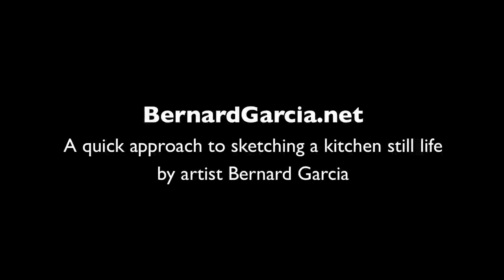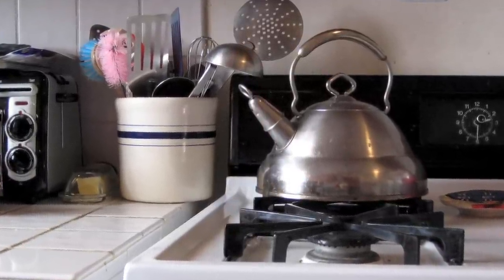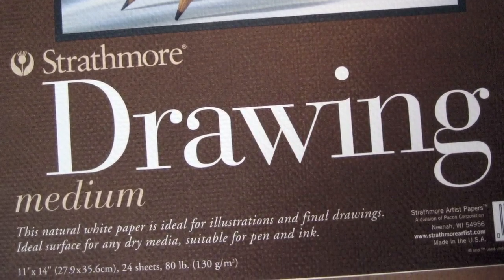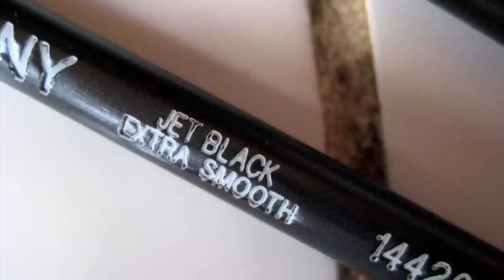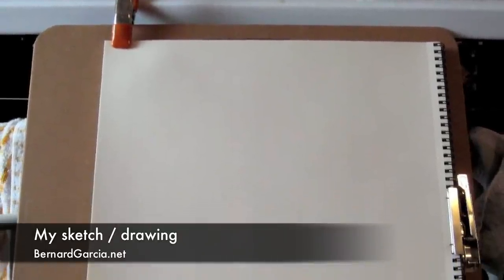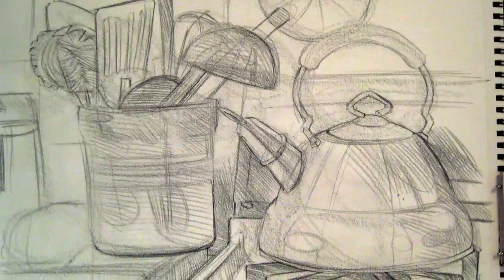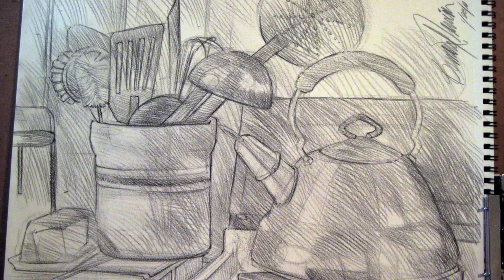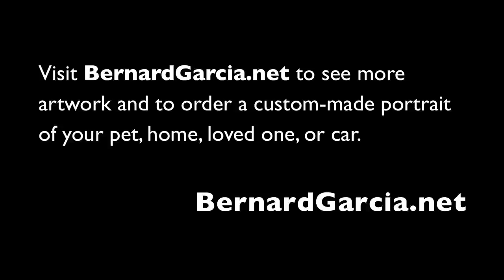How To Draw a Kitchen Still Life by Artist Bernard Garcia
Click on link to see more of my recent artwork samples. You can order custom-made portraits or custom-made drawings of your house, car, etc. Artist, Bernard Garcia, presents how he draws a kitchen still life drawings in graphite on paper. Contains information on finding a scene, art supplies used, Bernardgarcia.net, and info on drawing services for hire or commissioned drawings: Portraits of yourself or love one, your pet, house drawings, or car.